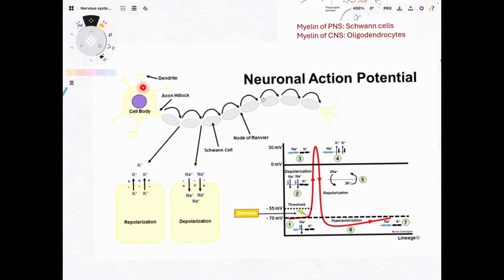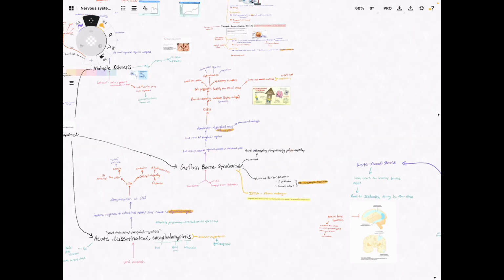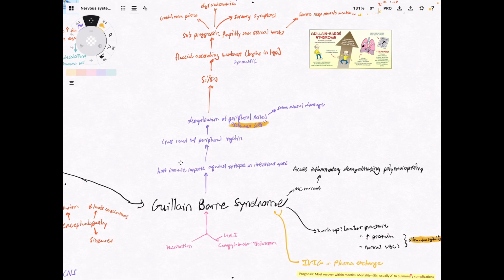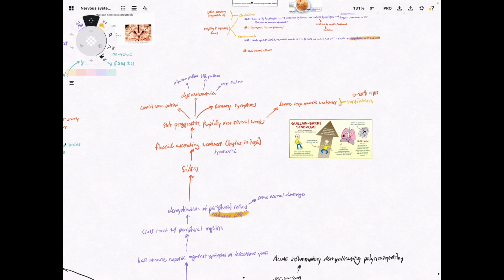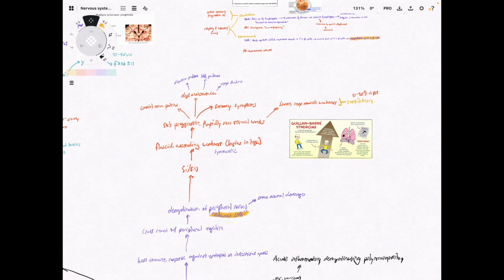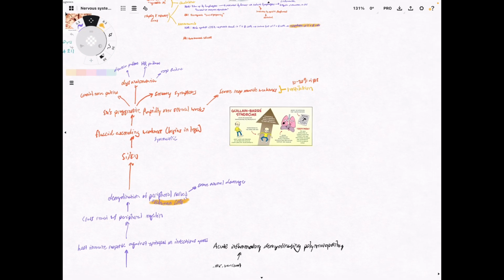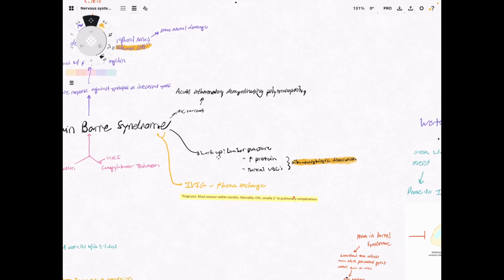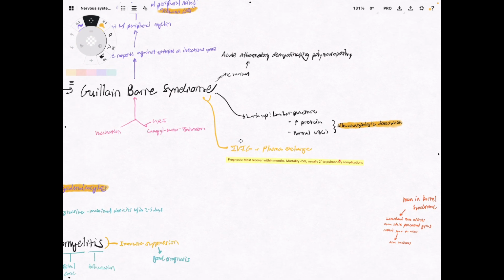Guillain Barre Syndrome